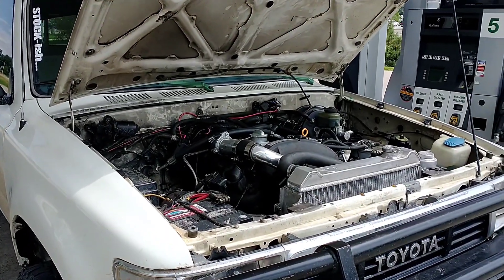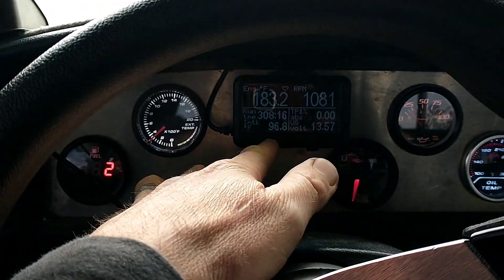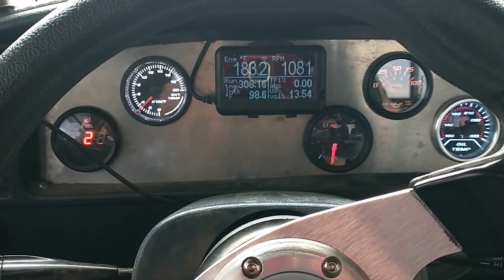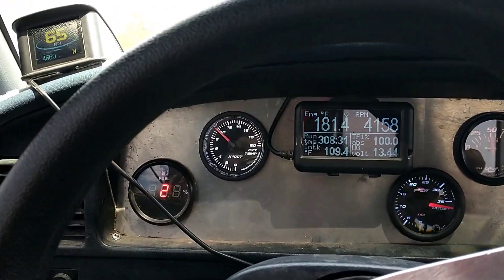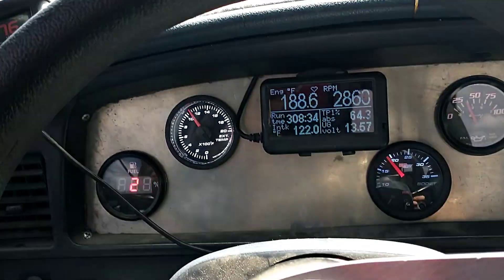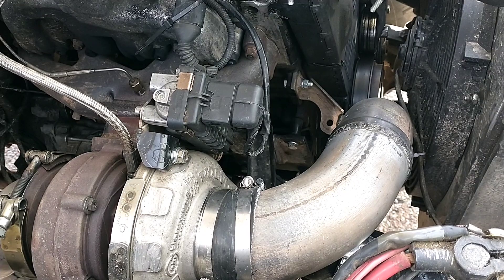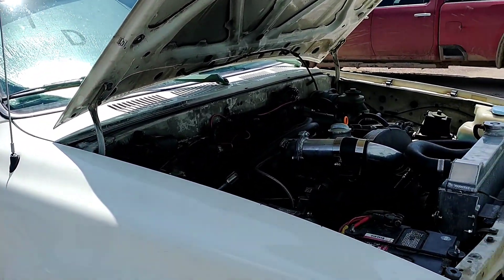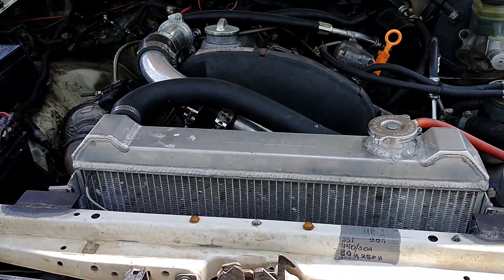1.9L TDI Swapped Toyota Ride Along, Daily Driving with a GTC2262 Mini Semi Turbo 36 PSI Boost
After initial testing a boost spike of 42-44 PSI bend 2 rods in the original engine, and after finding an unrelated crack in the block it was time for a whole different engine to go in.  After getting the new setup dialed in I wanted to give an overview of what a big turbo feels like as a single on a mostly stock ALH engine.  These newer technology turbos can be spooled up like stock even on a little 1.9L TDI.